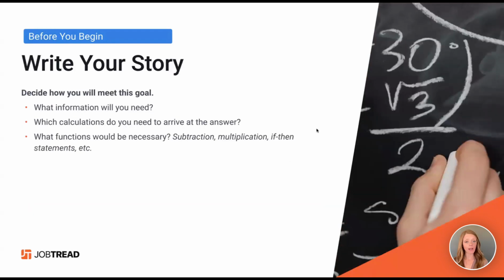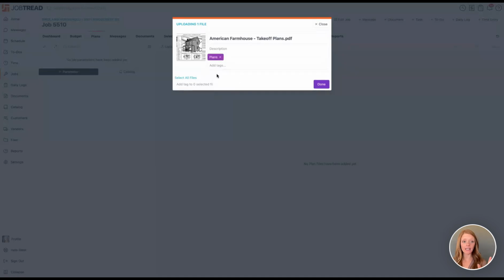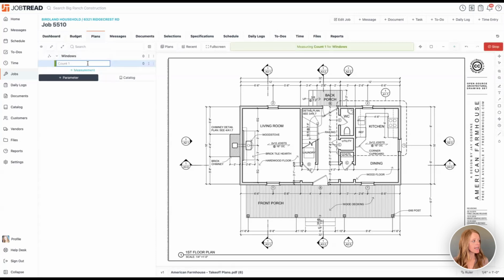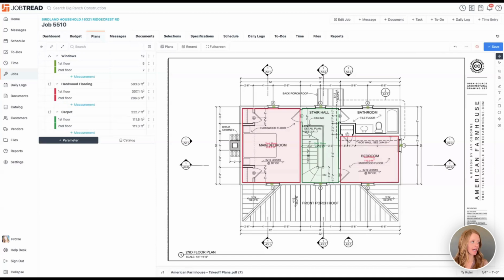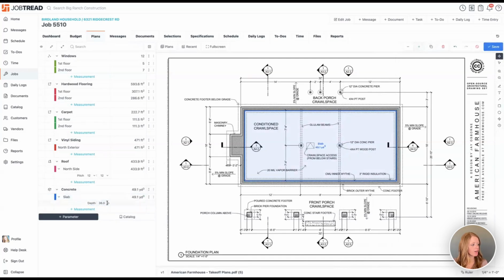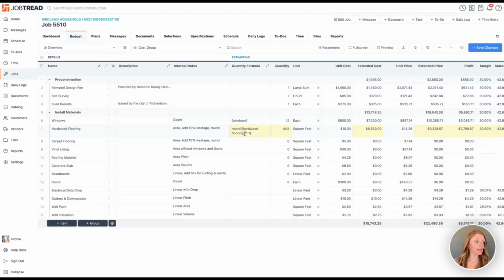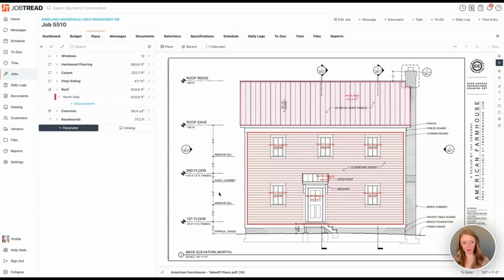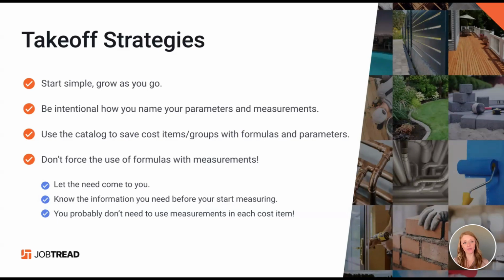JobTread 203 - On Screen Takeoff Training